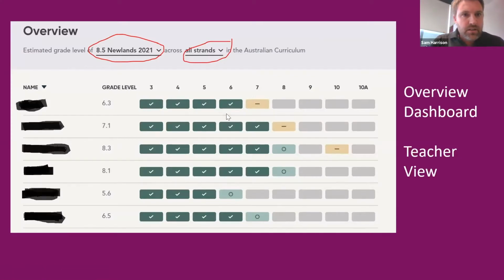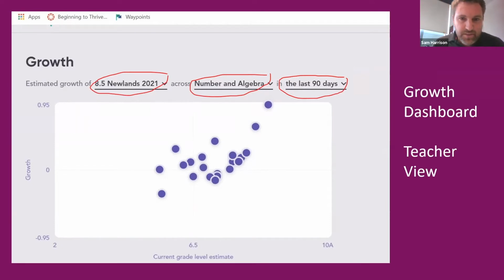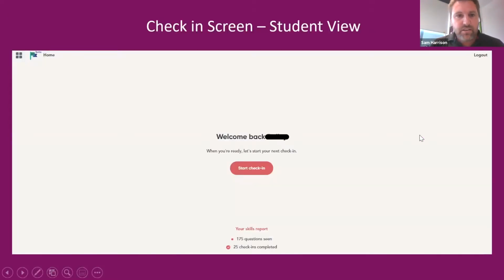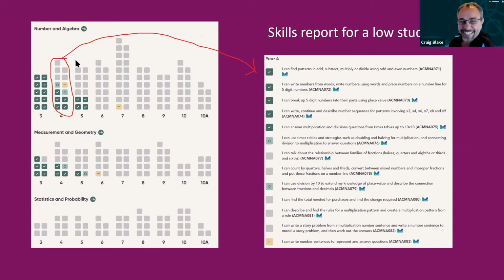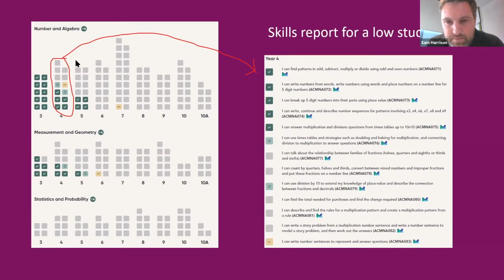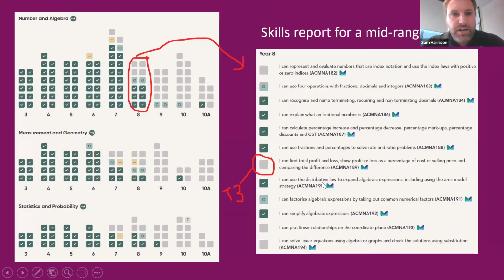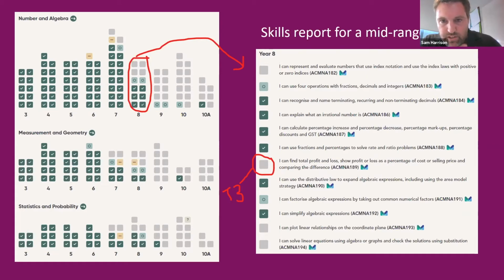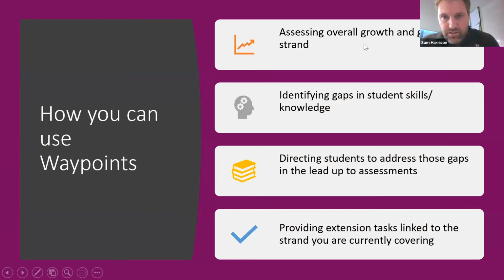Haileybury Webinar: Leveraging Technology for Teaching and Learning Mathematics [PART 2]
Mathematics Teacher Sam Harrison introduces Waypoints, Mathspace’s new continuous assessment tool, and how he uses it in his classroom at Haileybury.